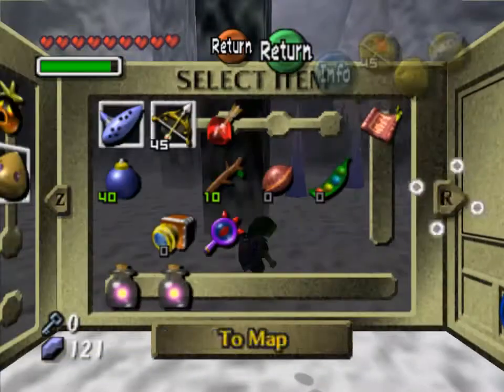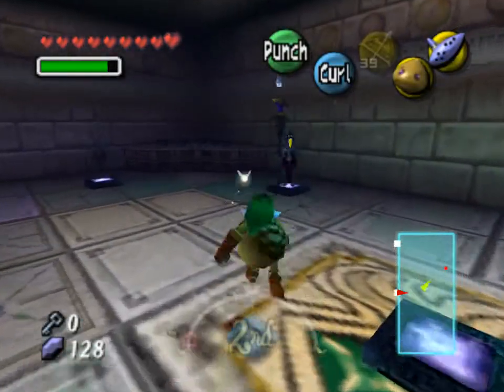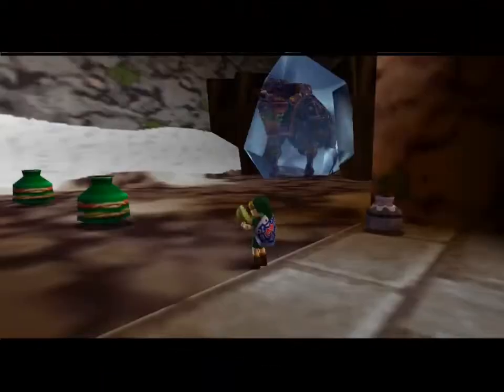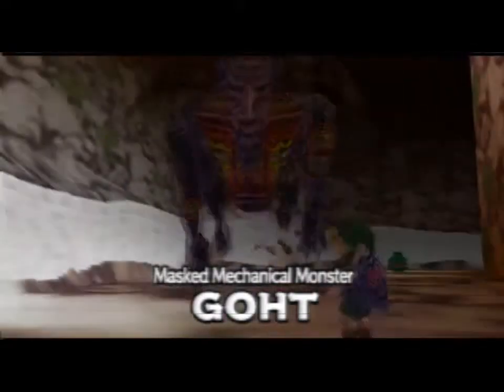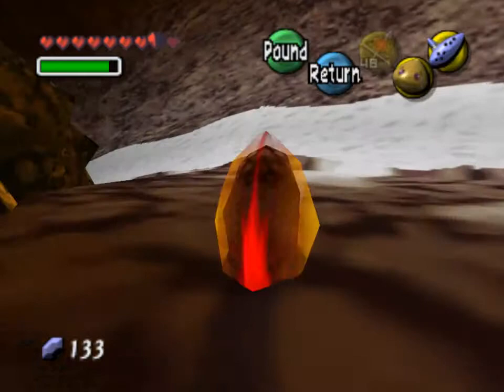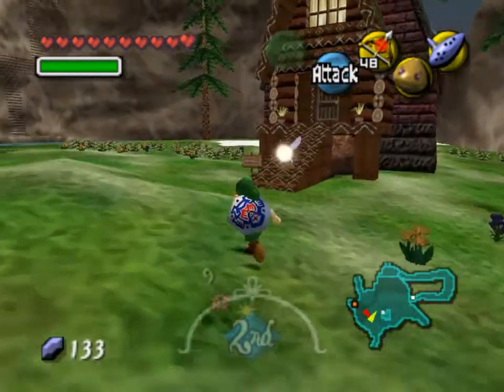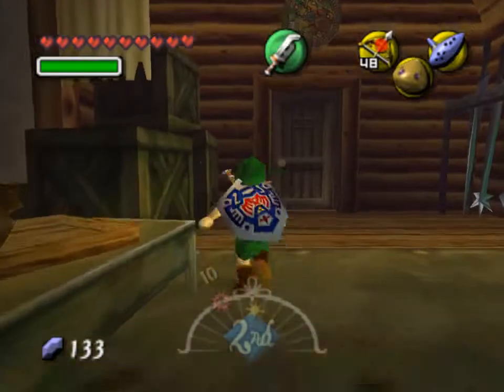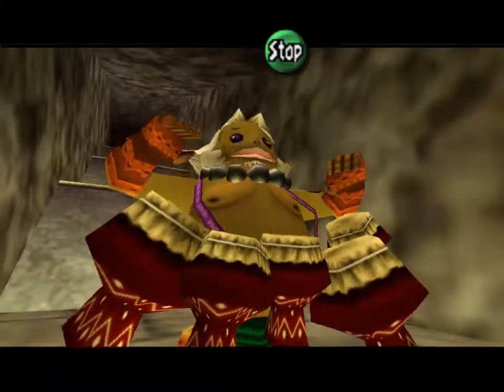Zelda: Majora's Mask Part 18 - Spring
Today, we beat us up a bovine boss. Afterwards, spring has come! That was right quick...